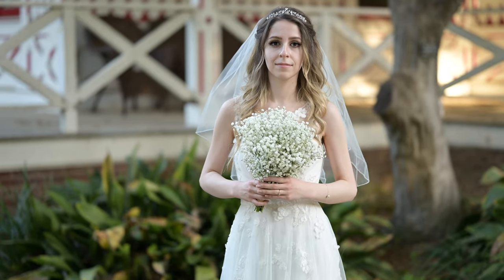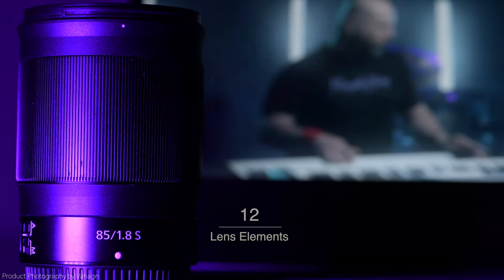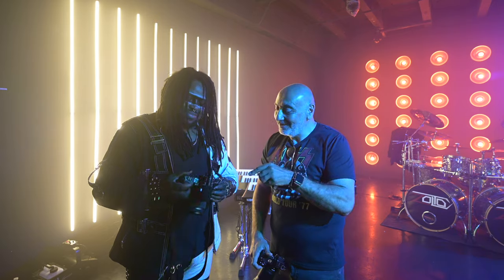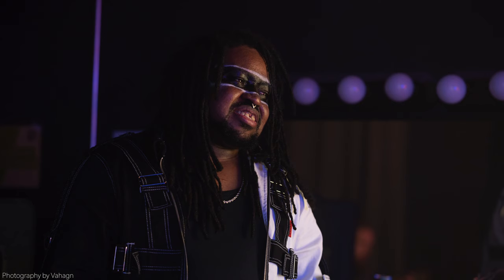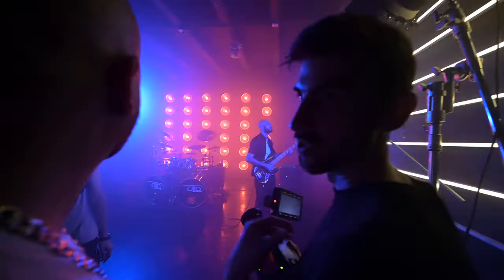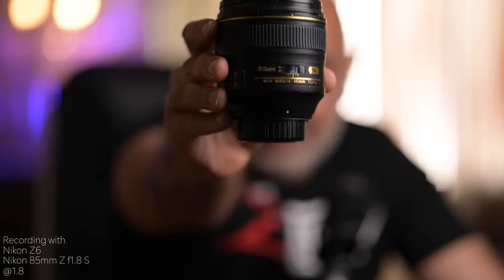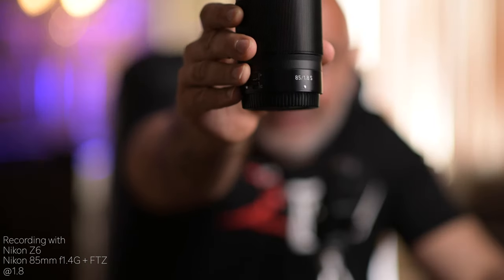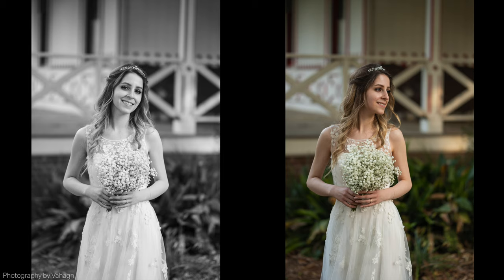Nikon Z 85mm f1.8 S Lens Review with sample images video clips - Is this the Best 85mm ever?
0:00 Intro
1:04 Whats on tap
4:09 About this lens
6:22 Detailed Specs
9:31 Zolto BTS music video
13:38 sample images
14:35 video clips BTS
20:20 about Zolto
22:21 Video clips vs 85G
28:22 wedding portraits with 85Z
29:28 conclusions

Hello everyone. Welcome to my official full review of the Nikon NIKKOR Z 85mm f/1.8 S mirrorless lens. Is this the sharpest and best Nikon NIKKOR 85mm lens ever produced? Let us find out in this full Nikon Review shall we.

In this full on Vahagraphy official review of the Nikkor Z 85mm f1.8 portrait prime lens, I will go through it all for you. Sample images, video clips. focus test, Bokeh and more.

This is a special review for Vahagraphy. In this video I will incorporate the amazing talented Rock Band ZOLTO. I will take you behind the scenes with me on the making of their future music video " Bruises" and at the same time take the Nikon Z 85mm 1.8 lens with me and shoot. Images Videos, We will have a ton of fun and produce this special edition Nikon Z mirrorless lens review for all of you.

I will also show you video clips. Comparisons between the all mighty Nikon 85mm f1.4 G lens. The industry standard for years in portrait making. Side by side baby.

Not done yet. I also will take this lens out to a real world wedding and shoot some portrait with abride and groom. Showing you what this lens can produce out in the field shot wide open at 1.8.

All this and more on this very special lens review of the Nikon Nikkor 85mm Z f/1.8 S lens full Vahgraphy official review.

Stick around till the end because I will give you my thoughts on this Kikkor prime portraits Z lens.

Key Highlights in this video include
- Nikon 85mm Z f1.8 Sample images
- Video clips samples at 4k shot at 1.8
- colors, sharpness, bokeh,
- Detail review of the specs
- Compare pricing
- BTS look at the making of Zolto's music video "Bruises"
- My take on the 85mm
- Why I bought this lens and what I use it for
- Features of the lens using it with the Nikon Z6 & Z6II cameras
- Image quality
- Lens AF focus tests
- Pricing on the Z 85mm

and much more in this Full on Review

Quick note. This lens the Nikon Z 85mm is a Z mount lens made for use with  Z6 Z7 Z6ii Z7ii Z50 Z5 and future Z8 and Z9 ZX cameras. This lens will not mount on a Nikon DSLR or any DSLR for that matter. No D6 No D5 No D850. You get the point. :)

Music in this review by ZOLTO
MEMBERS:
Keys/Composer: Ramon Darbidian
Bass: Michel Chitarians
Vocals: Eli Arnold
Drums: Lonny Pasillas

You can find Zolto here-
Zolto official YOUTUBE channel

I big thank you to Ramon and Michel and the whole crew of Zolto for giving Vahagraphy full access. This was amazing. Thank you again

and a thank you to my clients, the amazing wedding couple at the end of this video.

If you like this video and you want more videos relating to all things photography.  Very much appreciate it.

Rock & Roll everyone